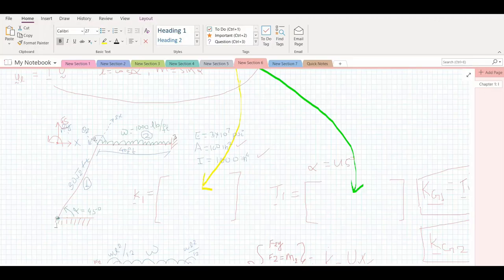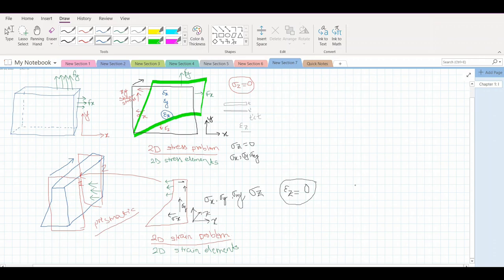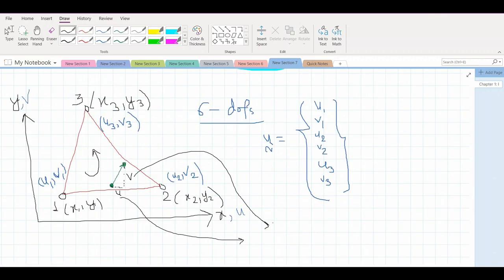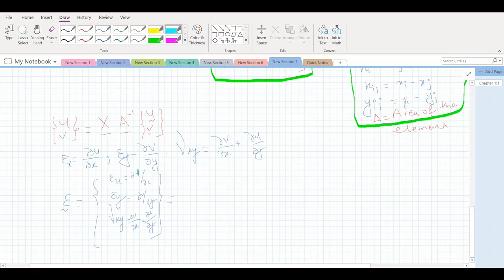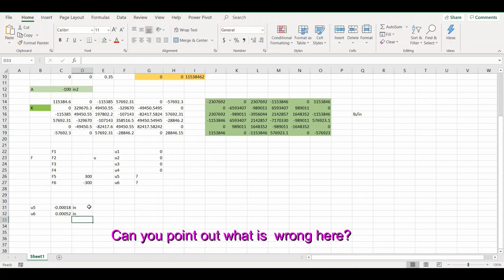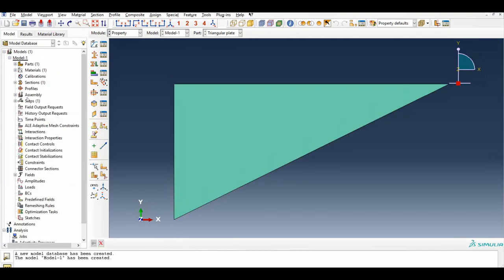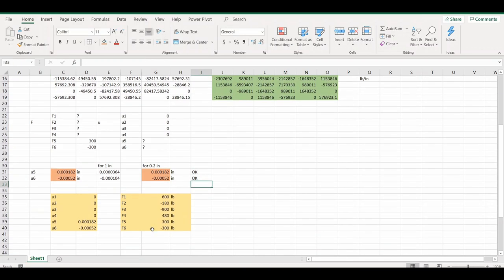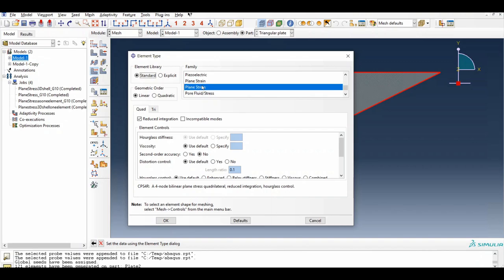Finite element analysis through ABAQUS Chapter 1 (7 2D plate element modeling)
Tutorial: In this video, in-plane stress and strain response in a 2D triangular element under applied concentrated loads are obtained through stiffness matrices. Then, a 2D plane stress element model is made in the ABAQUS software, where we visualize its response and understand the differences in our theoretical assumptions and actual behaviour of the thin plate system. Differences between 2D stress elements and strain elements is also provided.